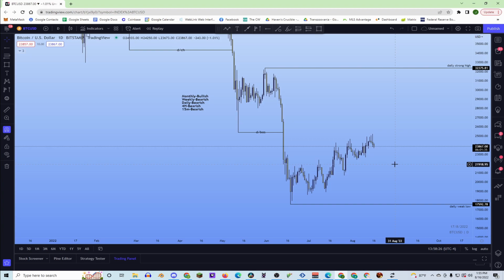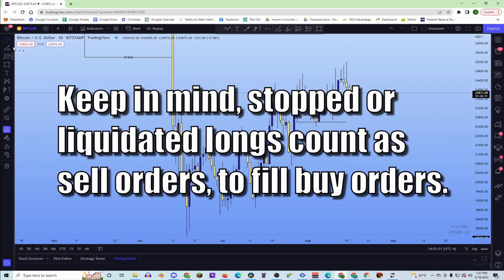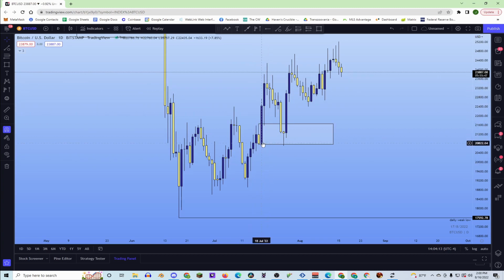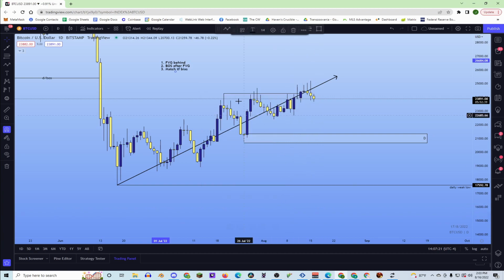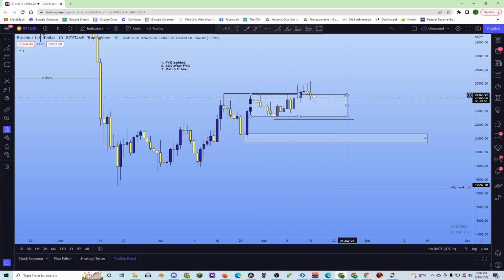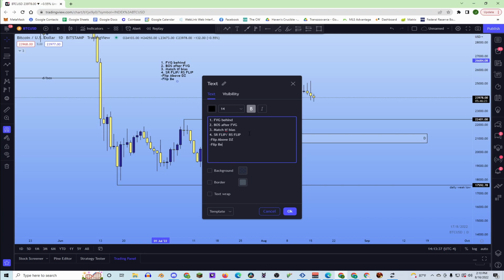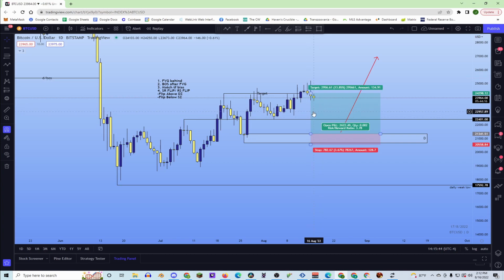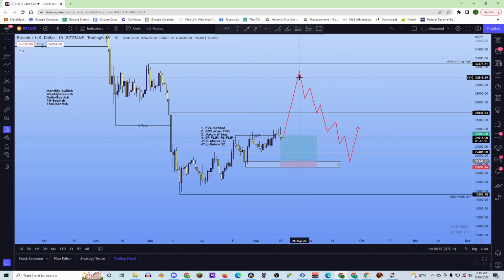How to trade Order Blocks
In this video I explain how to trade order blocks and supply/demand zones.